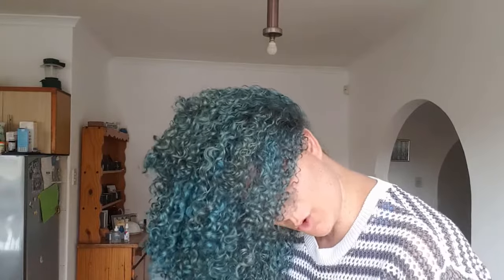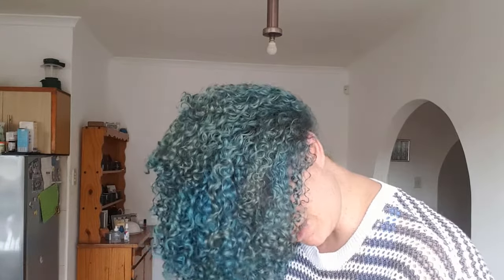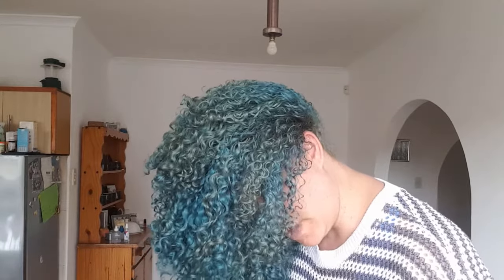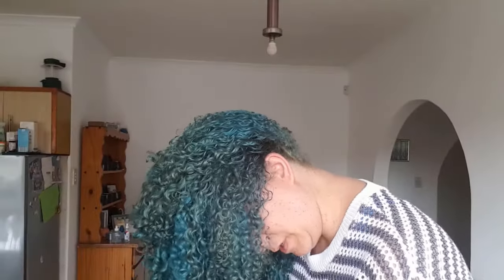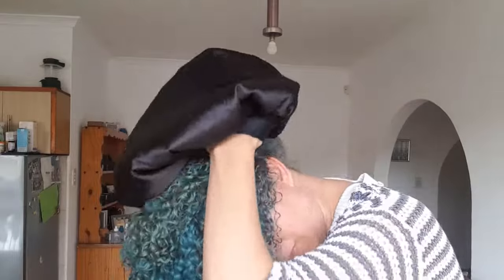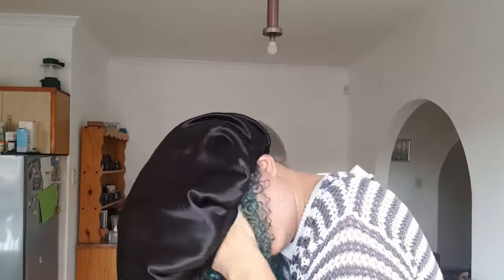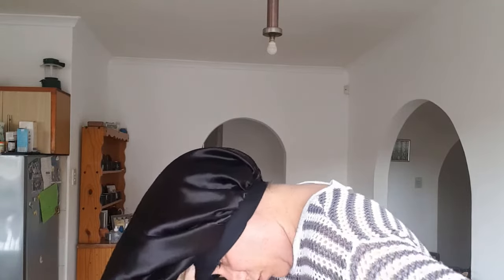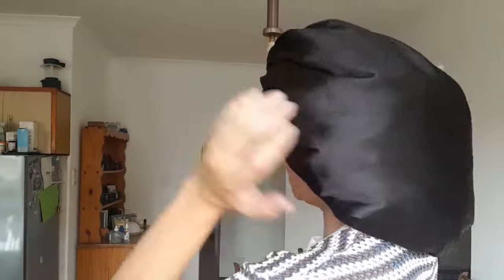How to wear a bonnet to bed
Take a look at my seggsy bonnet and how i wear it when I go to bed.
Protect your crown!